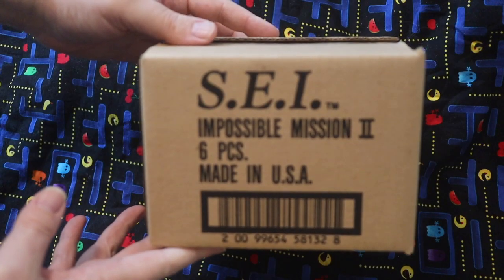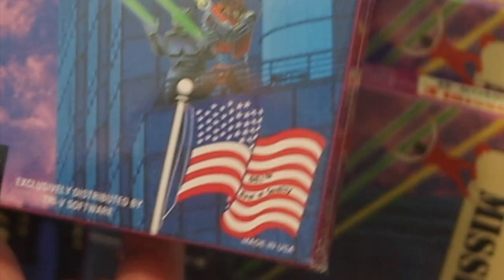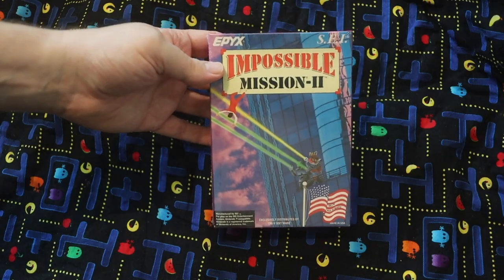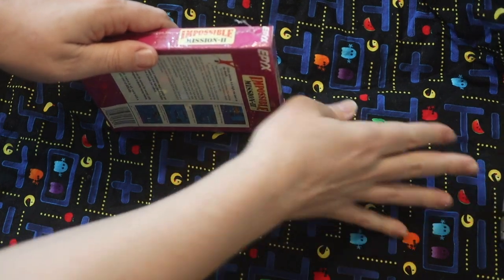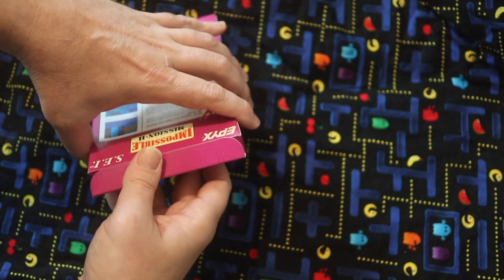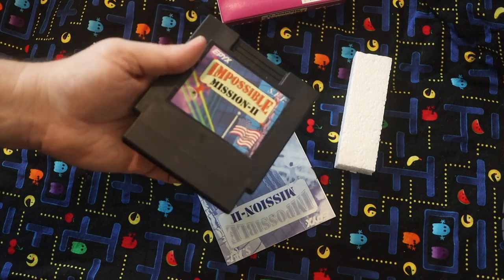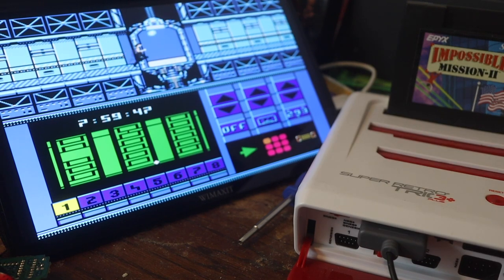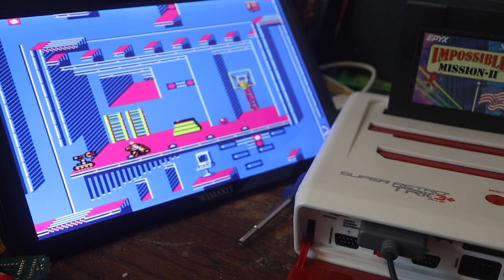I can't believe I received a sealed box of sealed NES games!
One of my dream 'gets' was to obtain a case pack of Nintendo games. Basically, the box of games that were sent to stores to stock shelves. I finally got one and I open it in this video.

Join my LIVE auctions on Whatnot. Sign up with my link for $10 whole extra dollars!

MAILING ADDRESS
John Riggs
4010 Summitview Ave